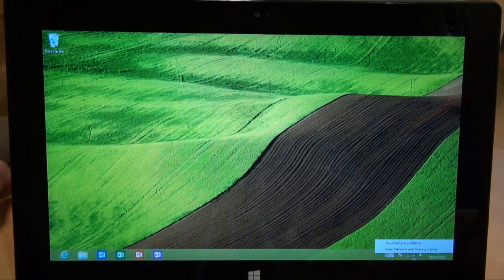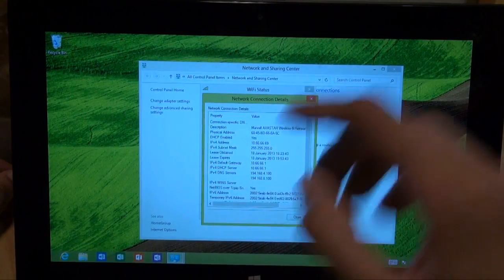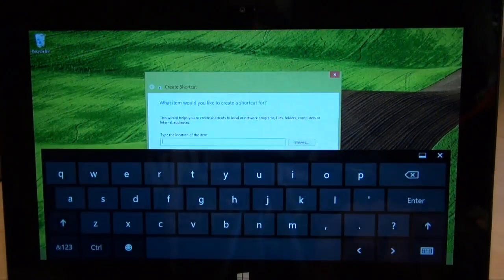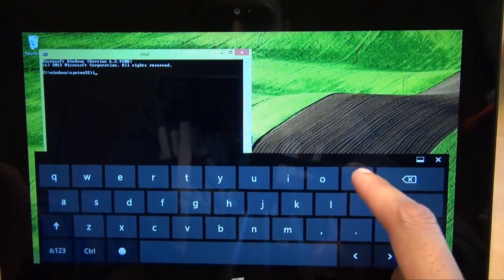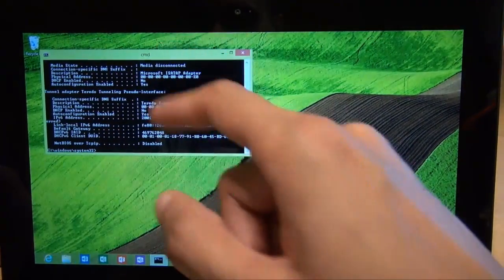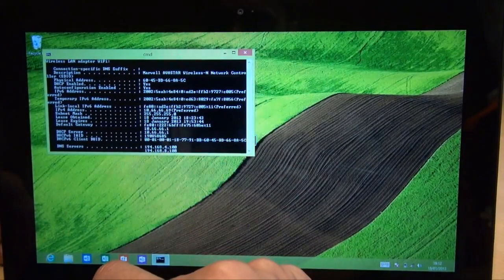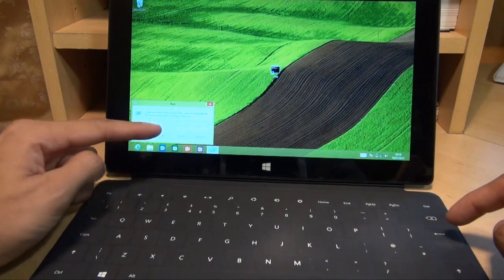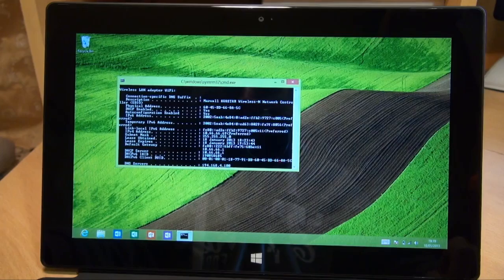How to find Mac Address on Microsoft Surface Tablet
Check out how to locate / find the wireless (wifi) Mac Address on the Surface Tablet from Microsoft.

Its basically the same as a Windows (7,8) Operating System.